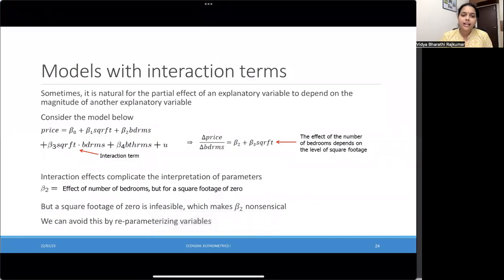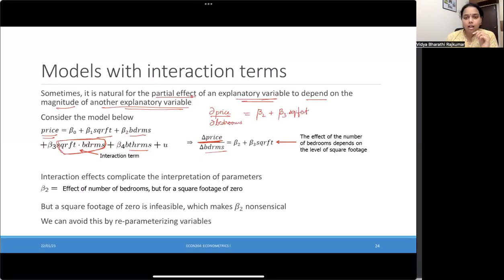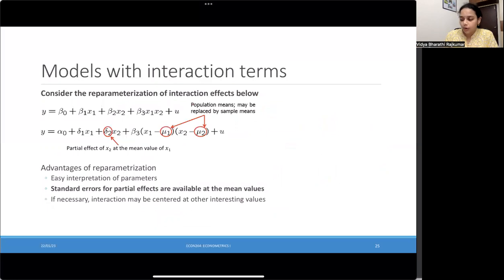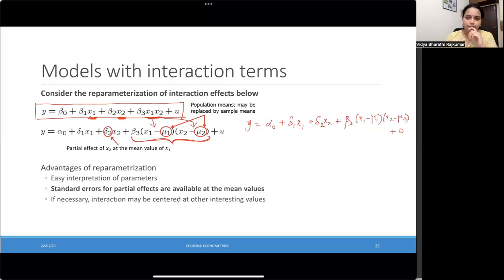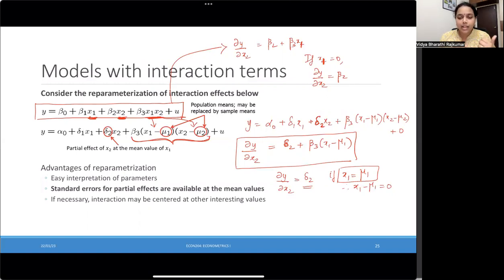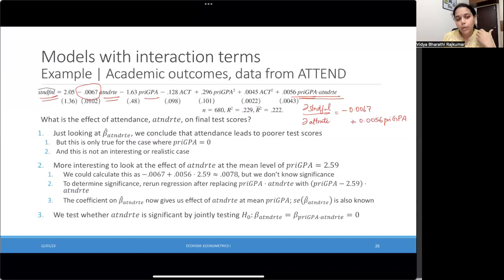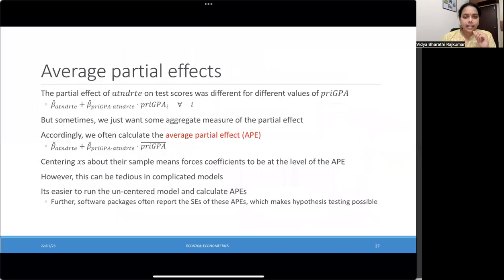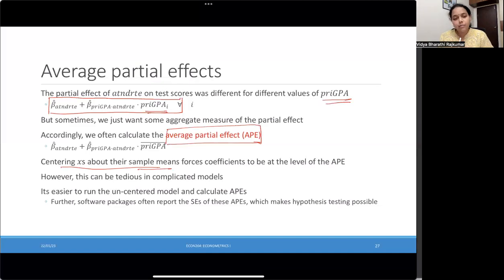05 - Interaction terms